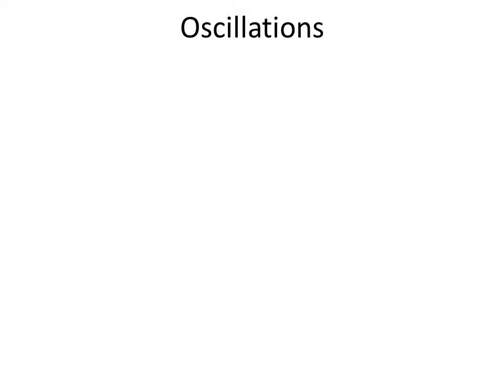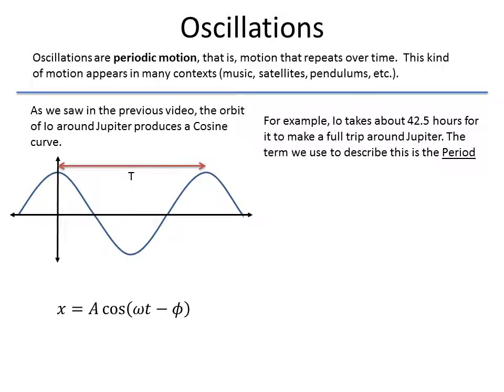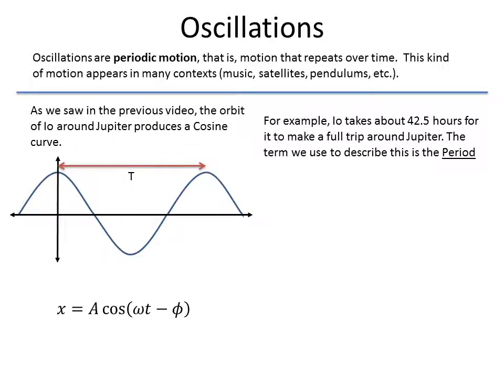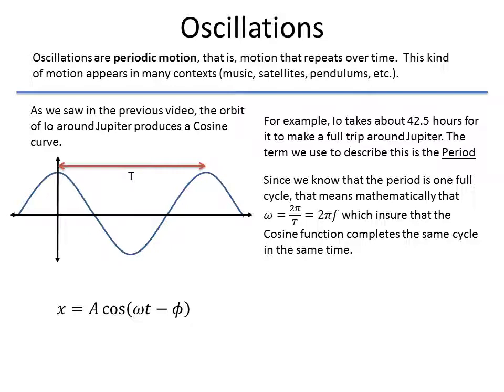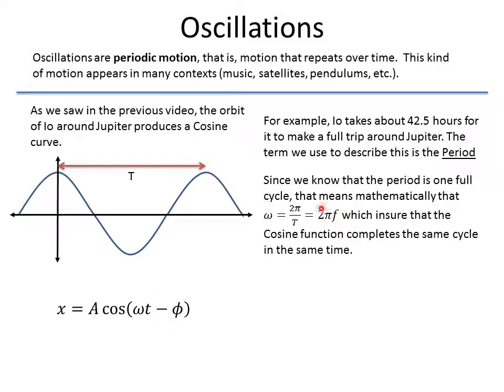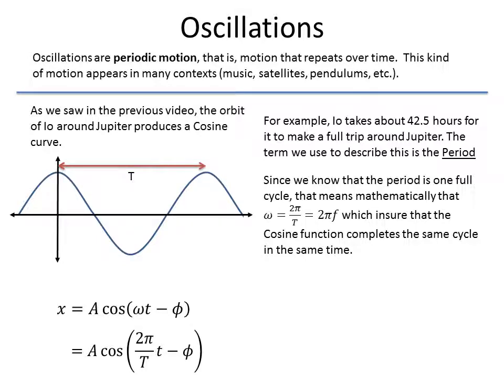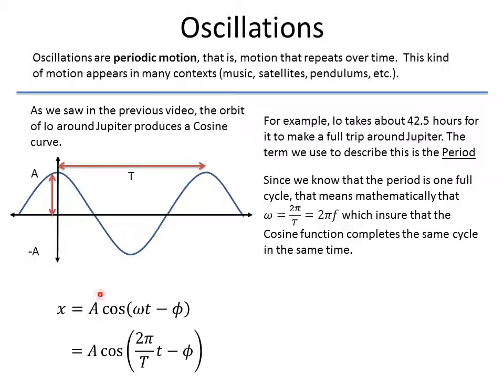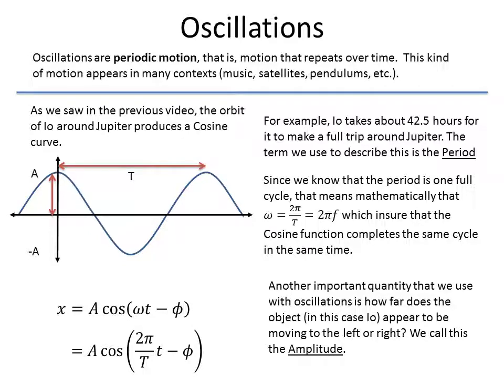2. Oscillations - Oscillation Terms